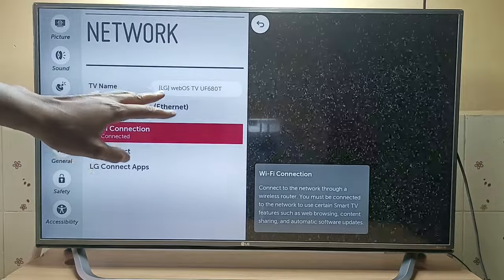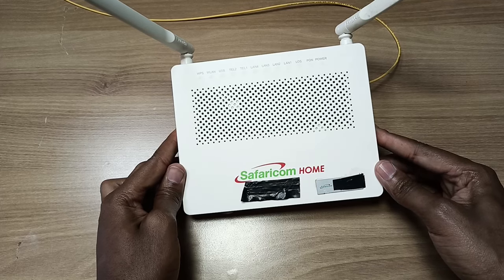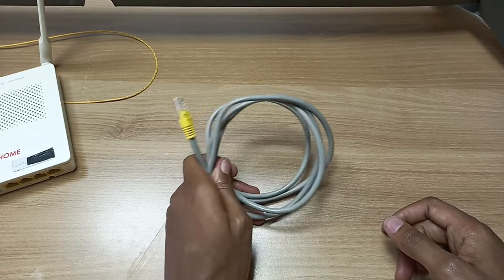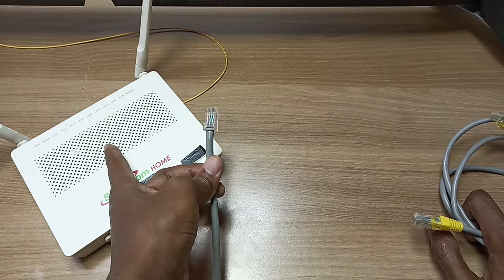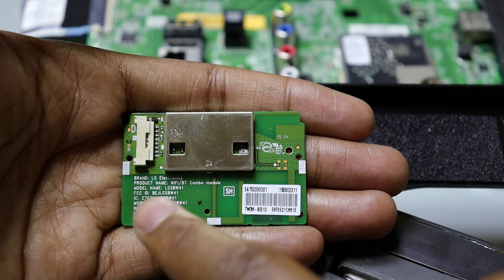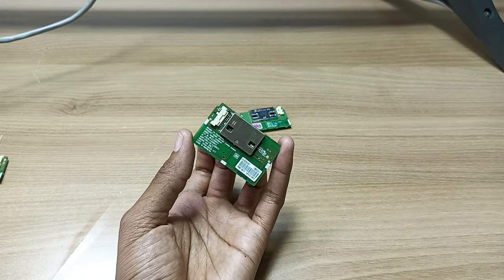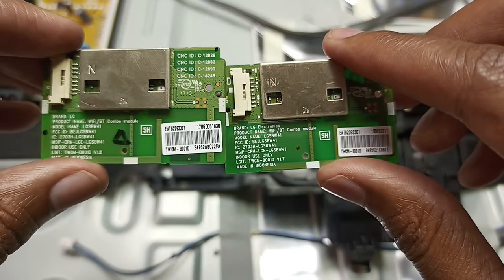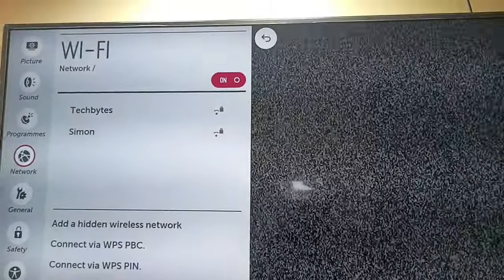LG Smart TV WiFi Not Working Problem Solved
LG TV not scanning/connecting to Wi-Fi networks solved. The first solution is to use a Ethernet cable. Also called a LAN cable or network cable, this should be connected to the LAN port of your Internet Router and the other end to the TV LAN Port. This also helps is the WIFI signal is weak where the TV is located for example in another room.

The second solution is replacing the Wi-Fi module inside the TV. This can only be done by trained and certified technicians.

Chapters
0:00 WiFi Problems
0:42 LAN Cable Solution
2:09 Ethernet Advantages
3:14 WiFi Module Replacement
4:59 Estimate Cost Repair